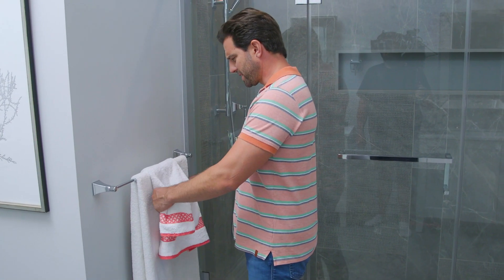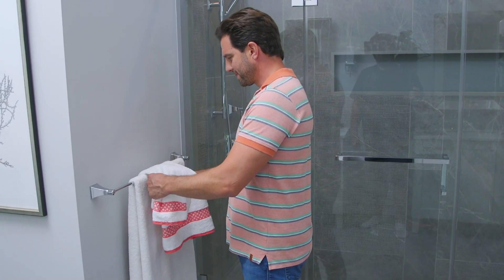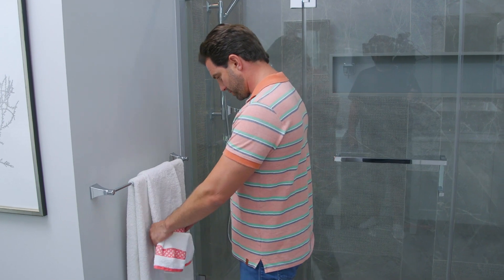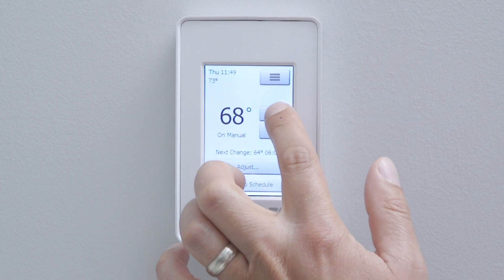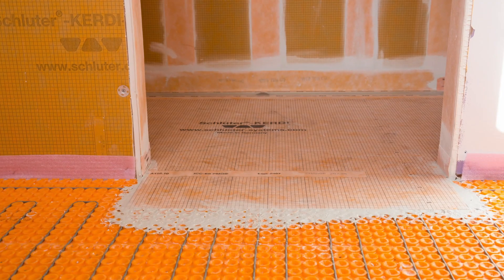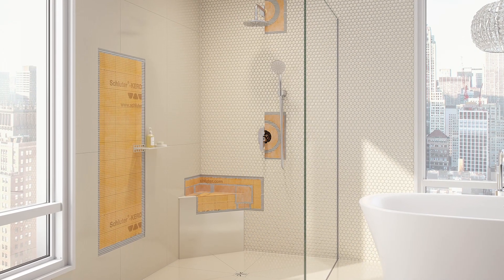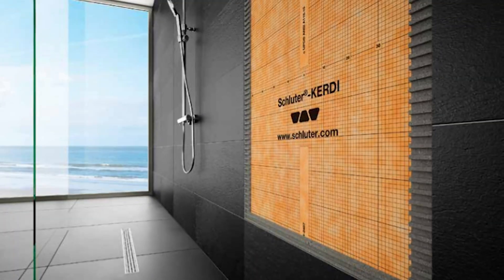Coming Clean About Bathrooms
The number one thing on my bathroom list when renovating is something you don't see - waterproofing behind the walls. It's THE MOST IMPORTANT THING. After that comes all the things that will make your life easier as time goes by, like built-in niches, curbless showers and benches.
Check out the video and visit @Schlutersystemsna to learn more.

What's the most important thing to you when renovating a bathroom?